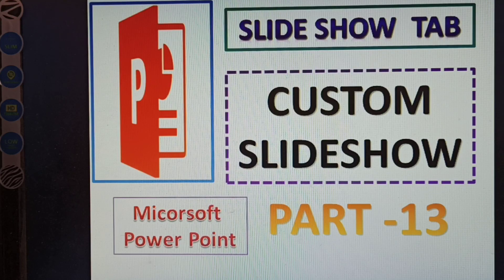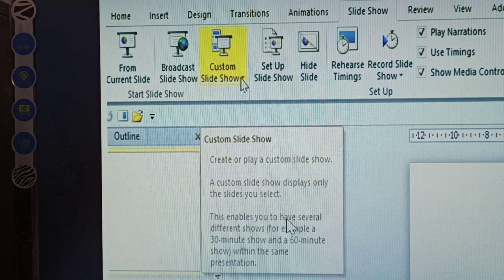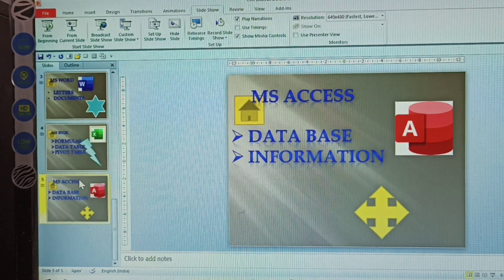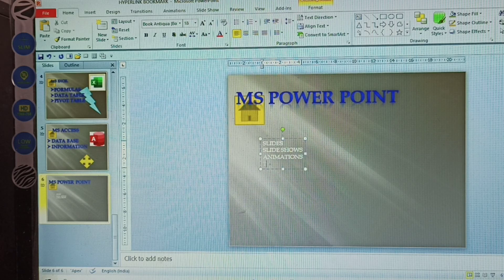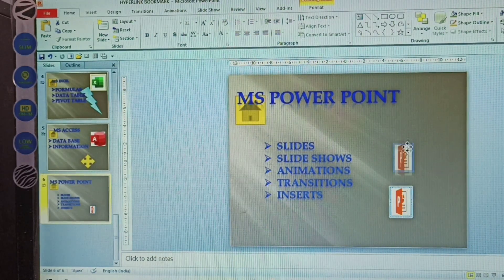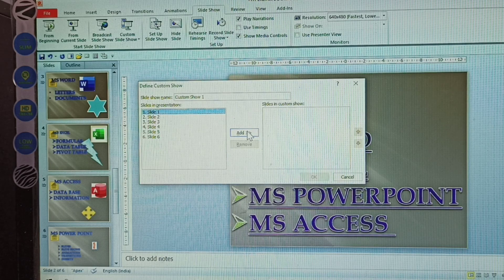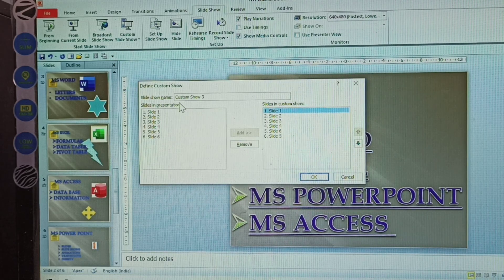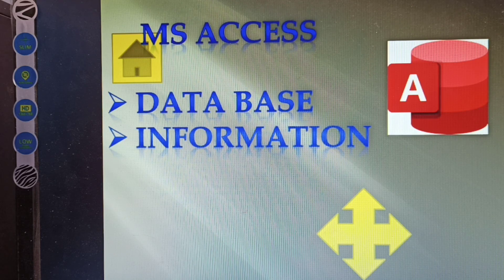SLIDE SHOW TAB CUSTOM SLIDE SHOW IN MS POWER POINT PART 13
SLIDE SHOW TAB
 CUSTOM SLIDE SHOW
 IN MS POWER POINT
PART 13